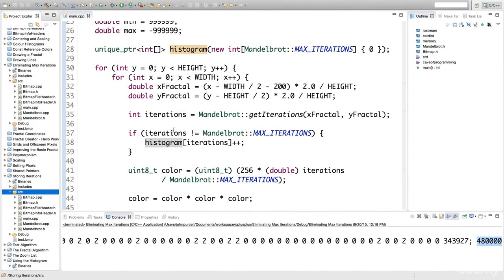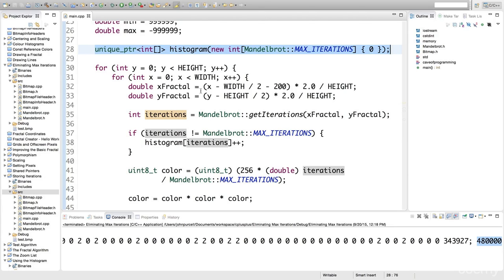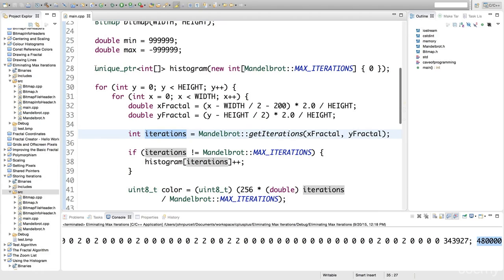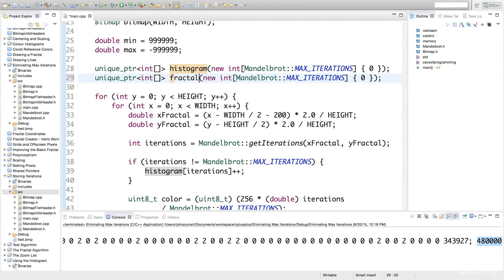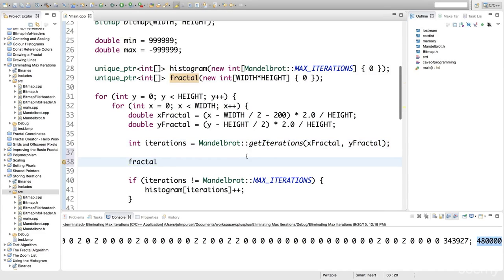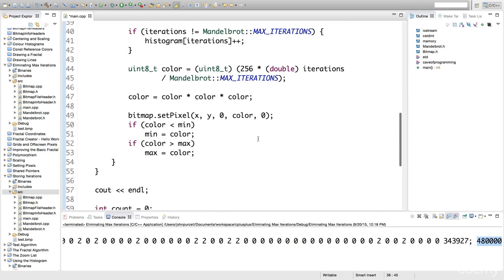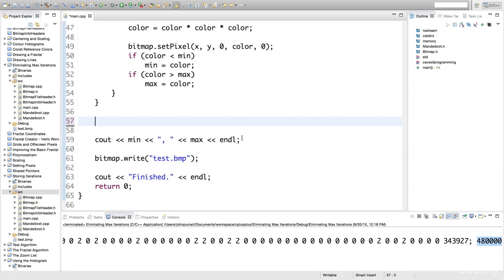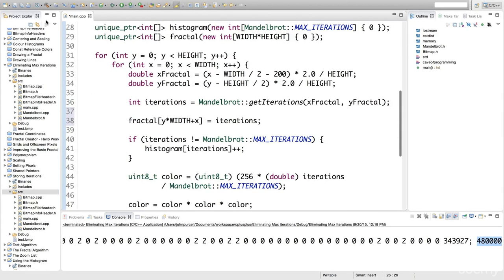Learn Advanced C++ Programming storing the iterations